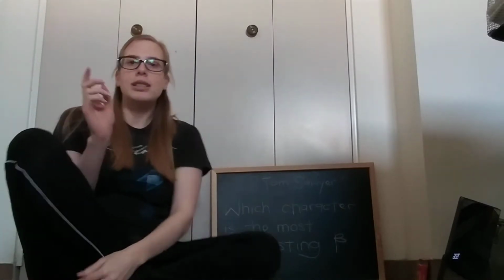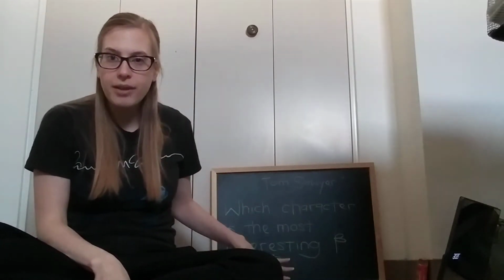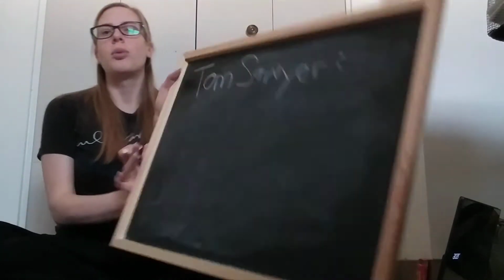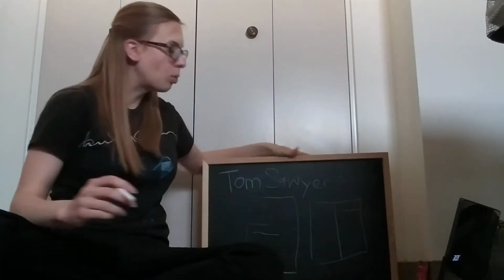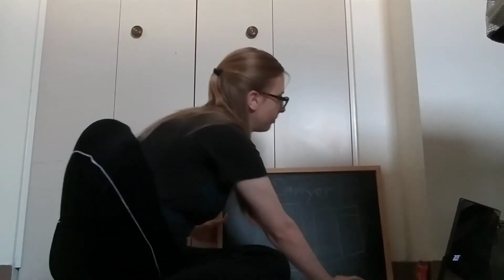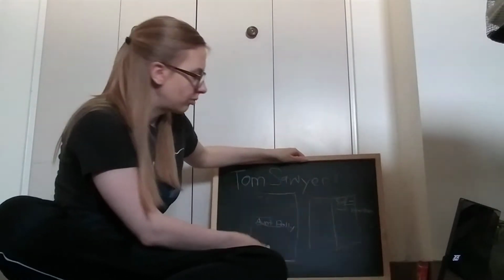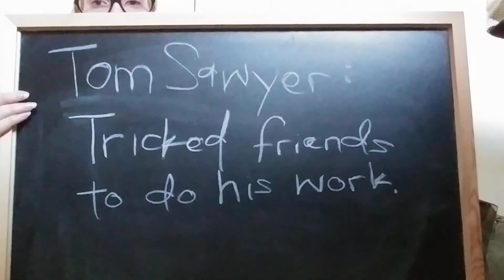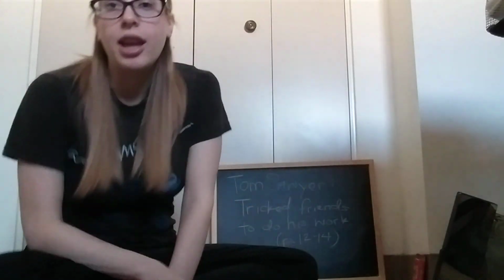"Tom Sawyer" Chapter 1